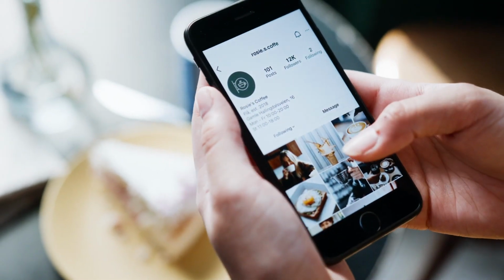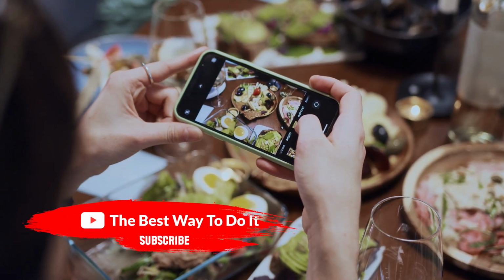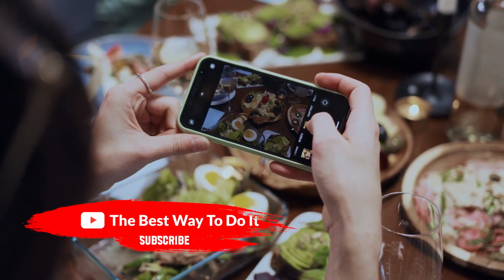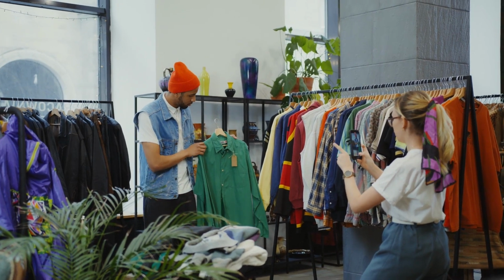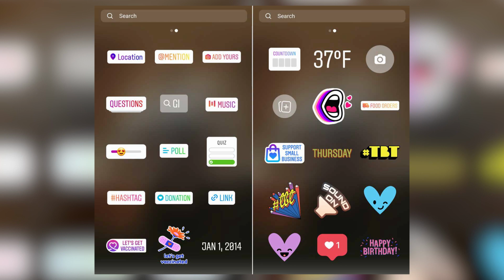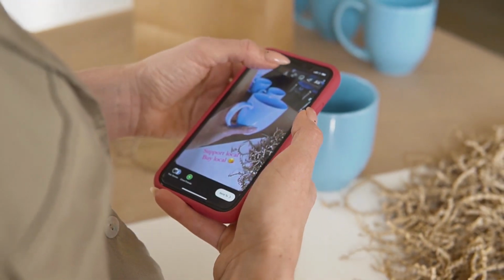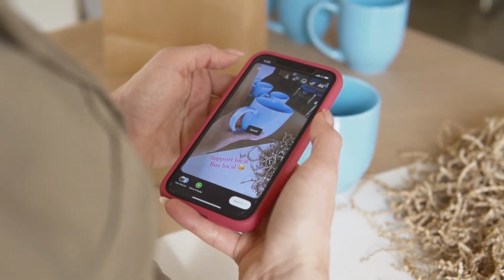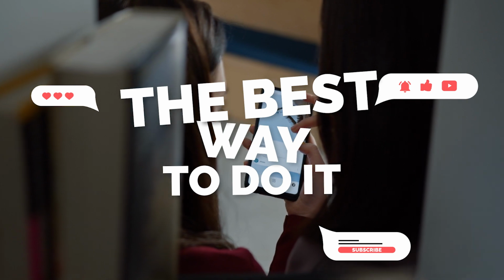How to Use Instagram Stories to Increase Engagement and Sales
Learn How to Use Instagram Stories to Increase Engagement and Sales. With this tutorial it should be really easy and learnable within a few minutes.